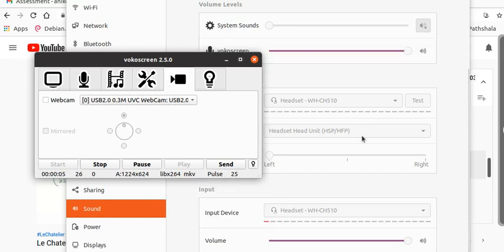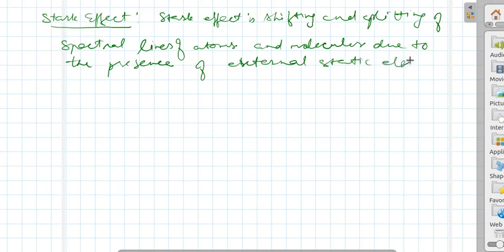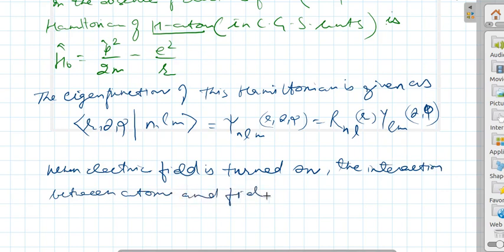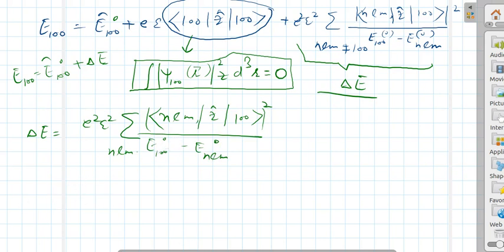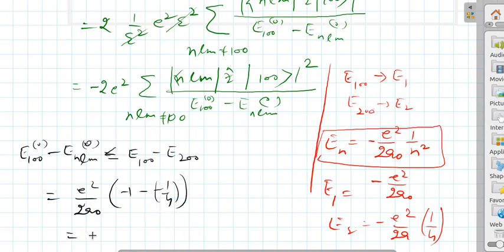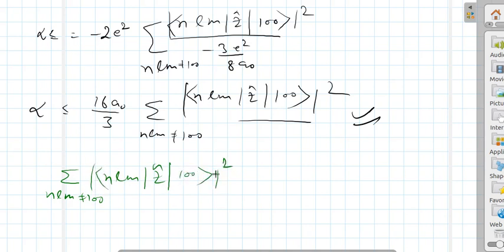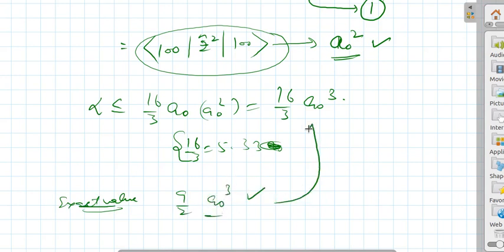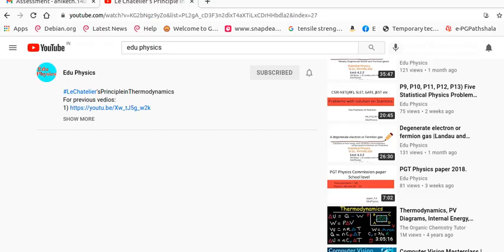Lecture-3.2.3 Time independent perturbation theory Example: Stark effect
AtomicPolarizabilityAndEnergy shift